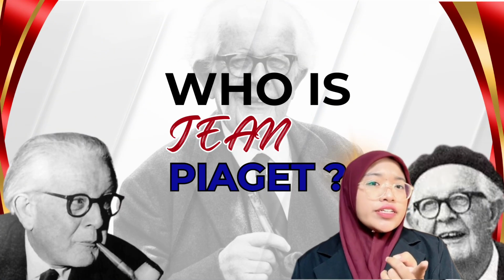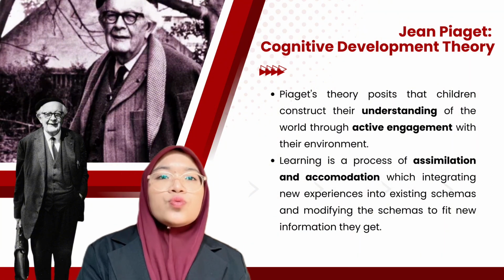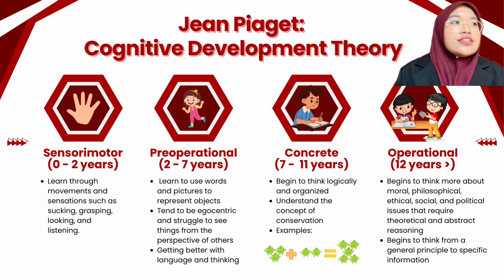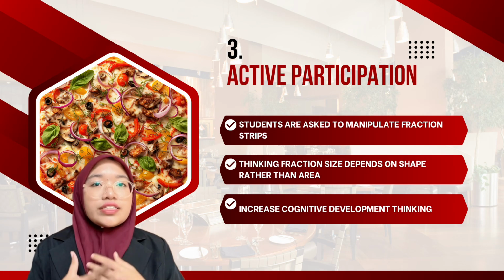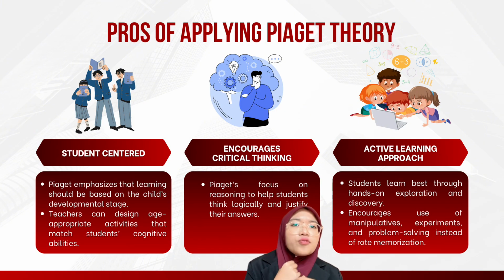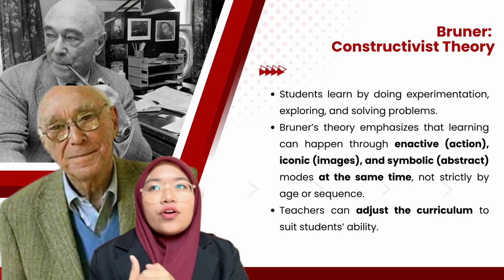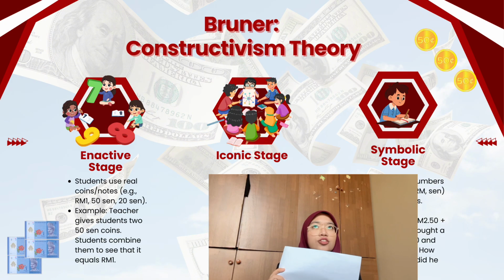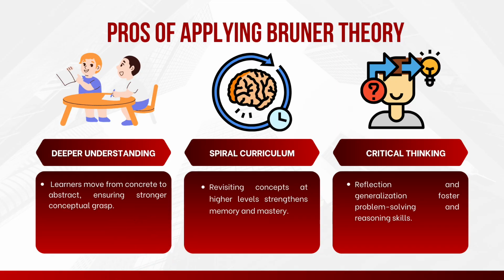MTES3232 : Piaget and Bruner’s Theories in Primary Mathematics Teaching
Nur Aqilah Amani Binti Badrul Hisham
BM2

MTES3232 | Curriculum Studies and Learning Theories in Primary School Mathematics